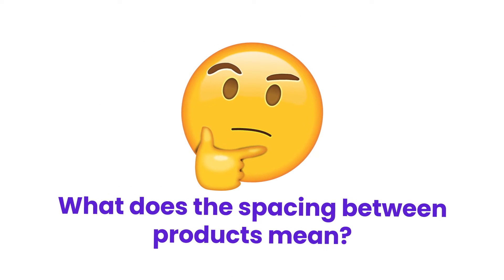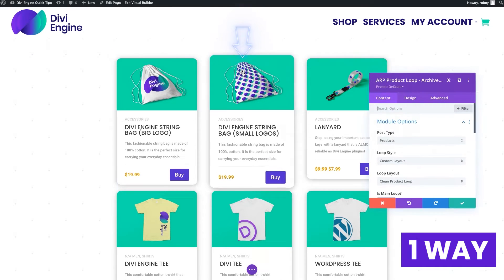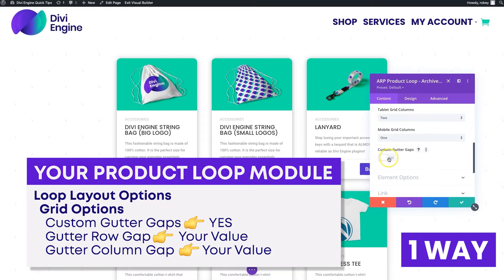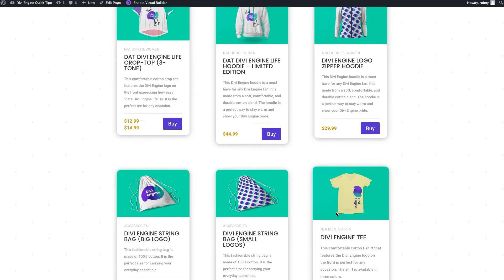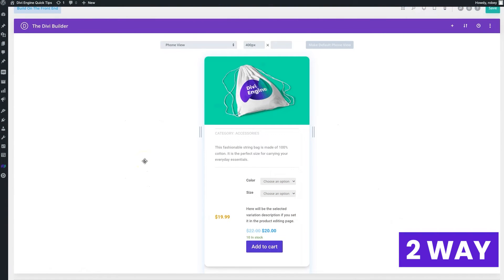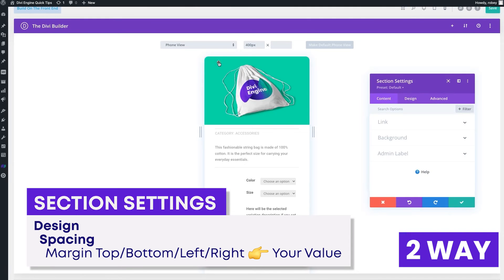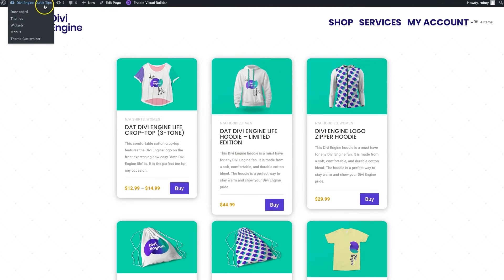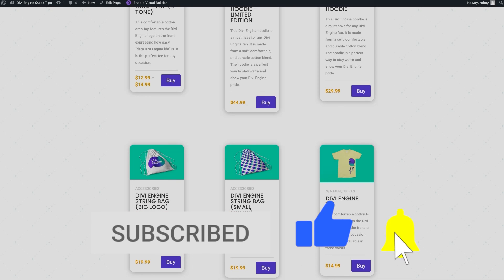Change the spacing between products in your Divi WooCommerce store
When building a storefront in Divi and WooCommerce, you might want some extra space around your product cards. You might even have a custom loop layout for your products that need that space.

Does Divi allow you to do this? Unfortunately, not without some code.

Luckily, with Divi BodyCommerce, all you need to do is either set a custom gutter on the BodyCommerce Product Loop module, or in your custom product loop itself. This is super simple and you should try it today!

Let's take a look how easy it is to do that with Divi BodyCommerce 🎉

Now this is just one of the hundreds of features Divi BodyCommerce will add to any Divi WooCommerce install, so be sure to check it out if you are not yet a customer!